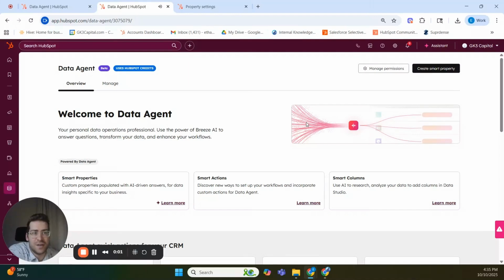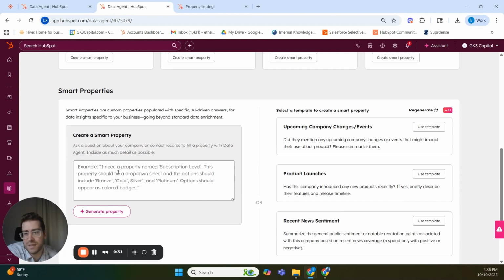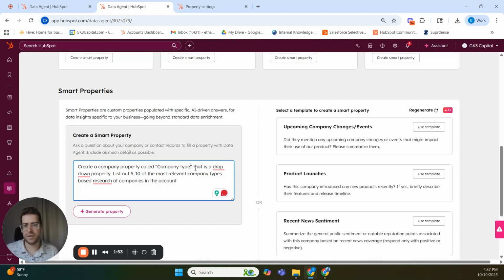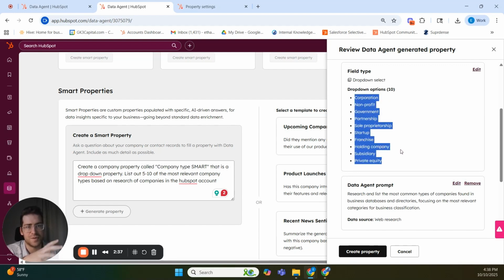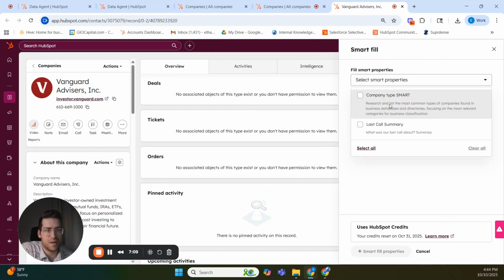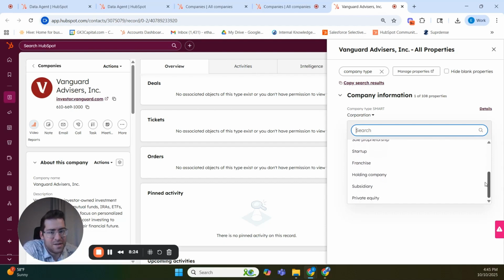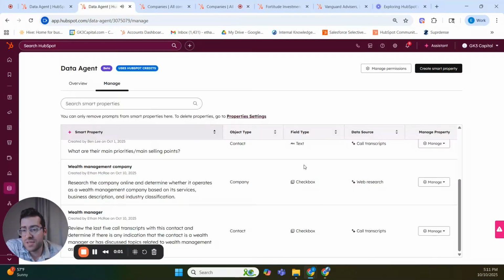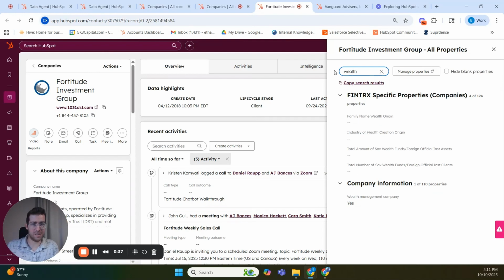Exploring HubSpot's new AI Data Agent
A brief live demo of one of HubSpot's new AI features